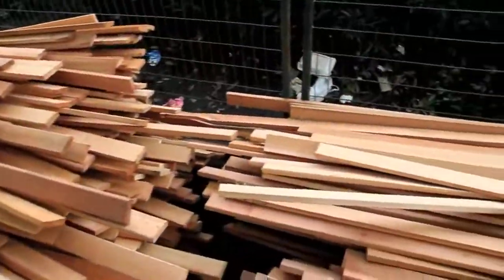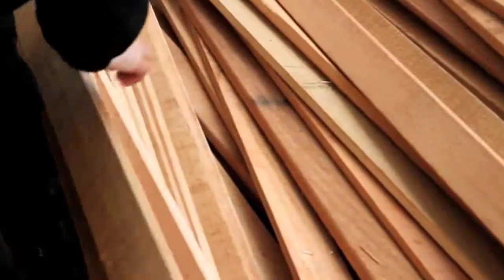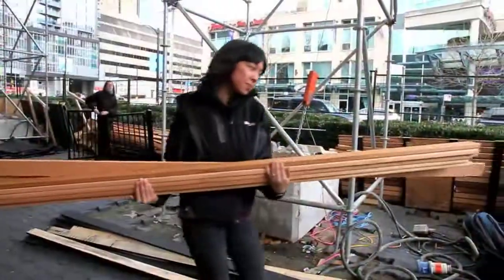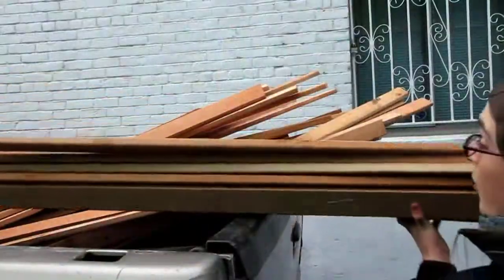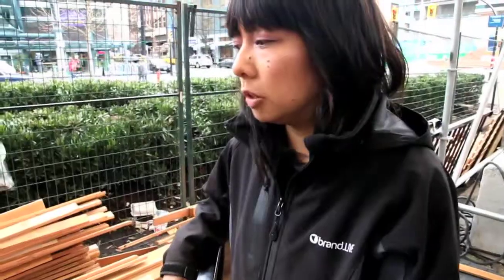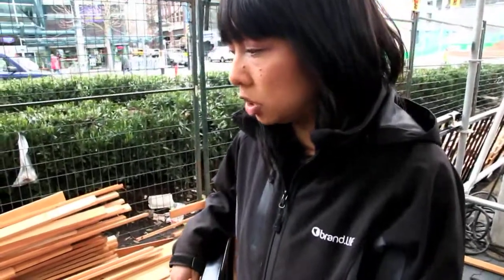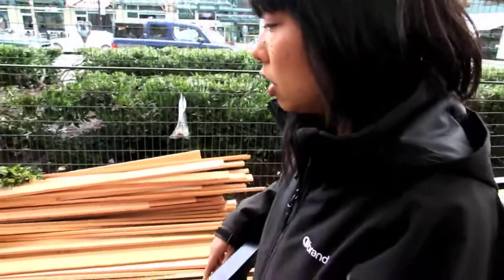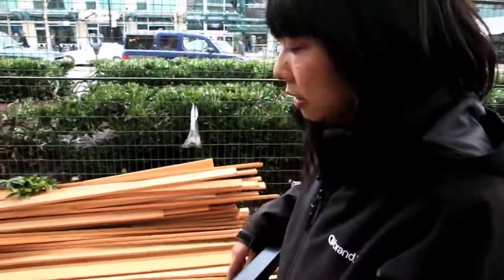Alberta Plaza cedar goes to a good home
Alberta Plaza and House were designed with sustainability in mind, so when the venue was disassembled after the Olympics, several Vancouver-area groups were there to pick up the pieces  literally.

Comments are welcome. Comments that don't follow our comment policy will be deleted.